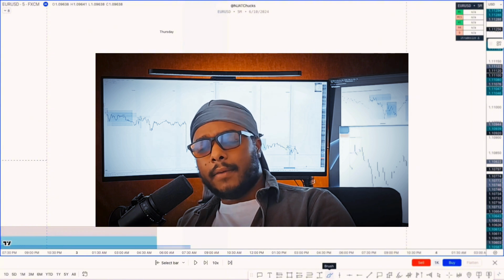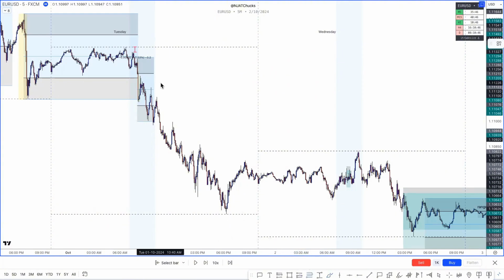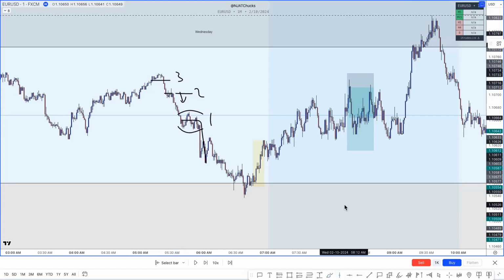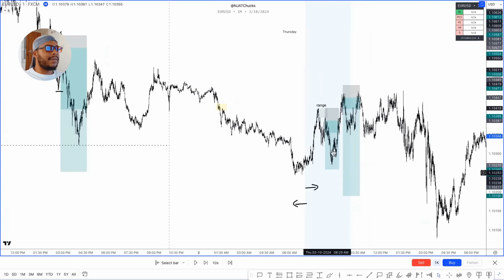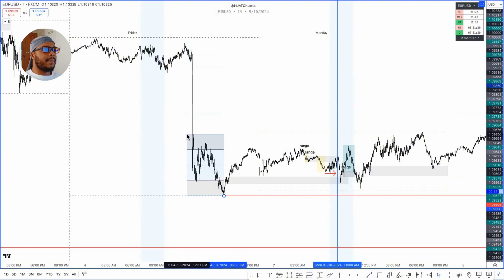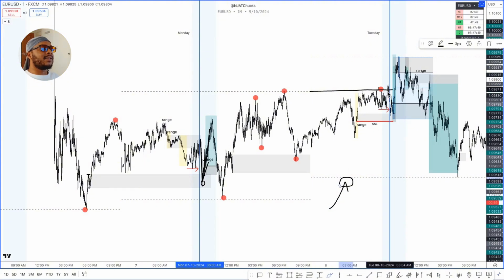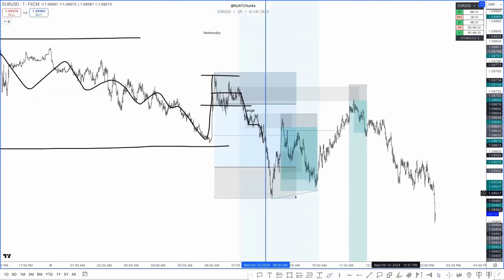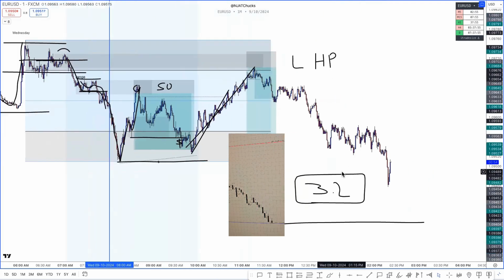Chucks 1min Entries - London Session Strategy (Video 1)